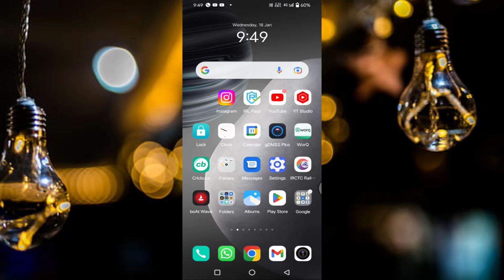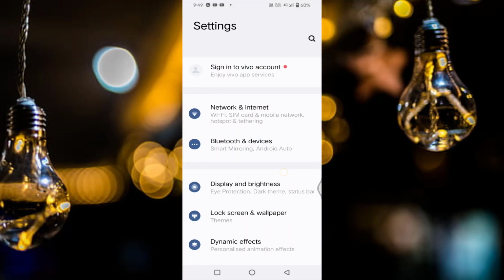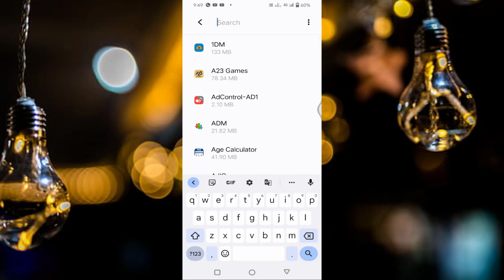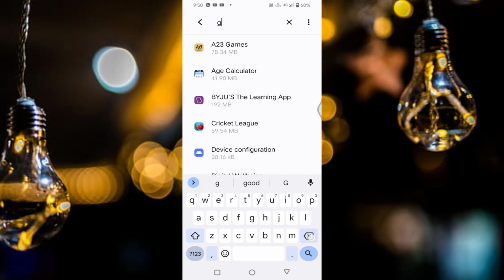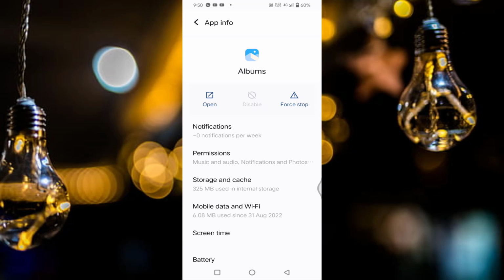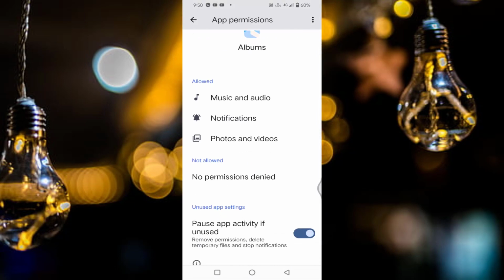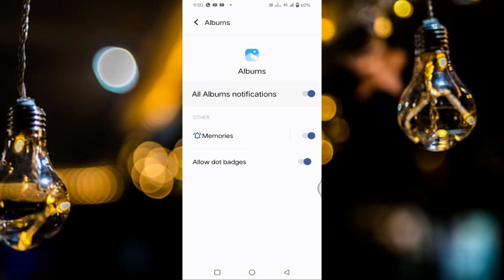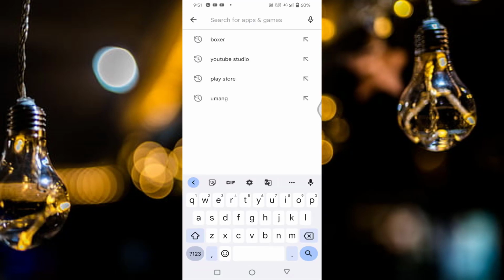How to Fix Can't Play Video Video Codec not Supported | Quick Fix Can't Play Video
Fix can't play video video codec not supporting
Quick fix can't play video